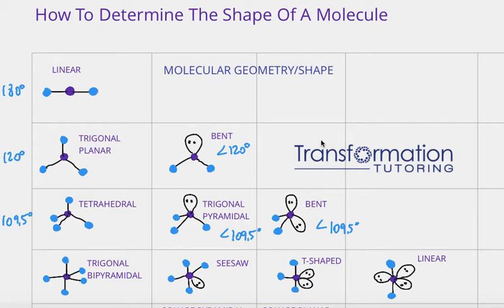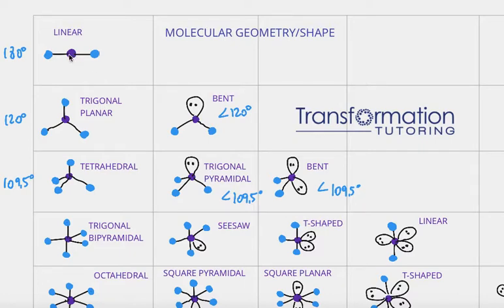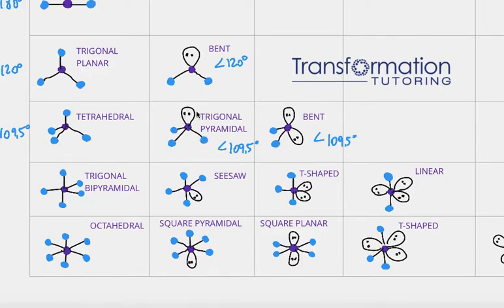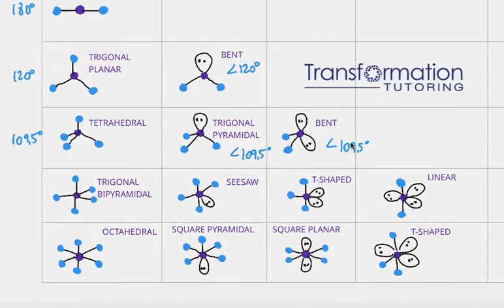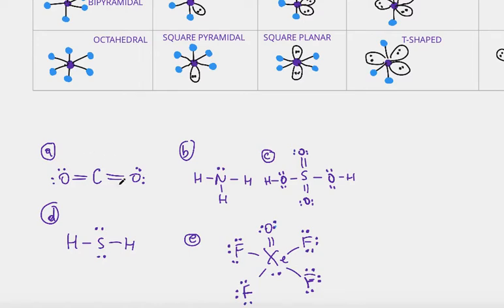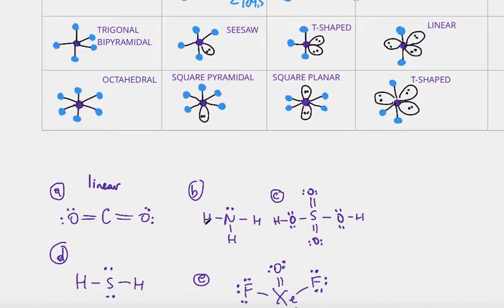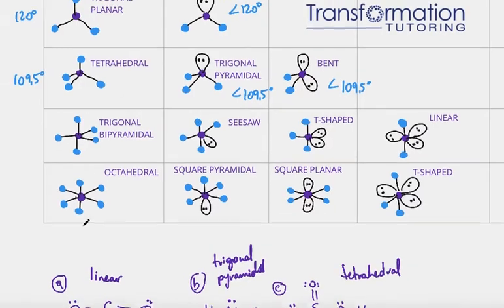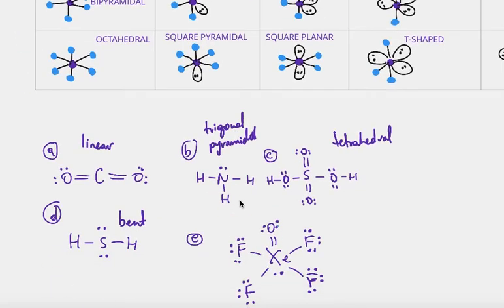How To Easily Predict Molecular Geometry/Shape Of A Molecule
In this video, we learn a super simple and east way to predict the correct shape of a molecule from the lewis dot structure. To predict the correct shape we must look first have the correct Lewis dot structure. Then we have to identify the central atom and determine how many other atoms is it attached to and how many lone pairs (2electrons) does it have? We can then use a chart I provided in the video to identify the correct configuration.